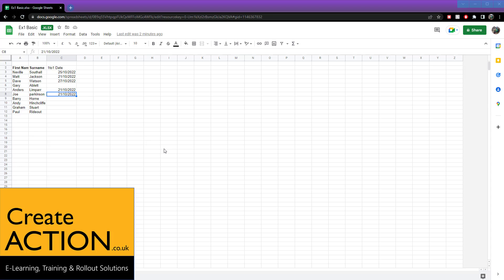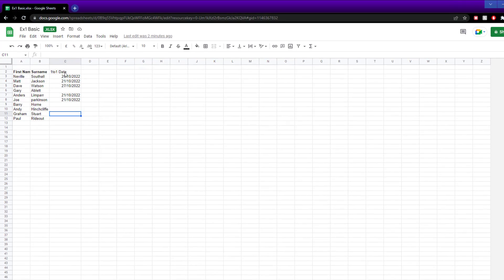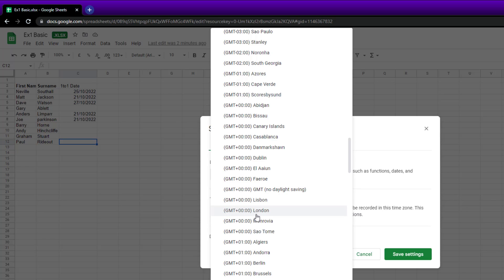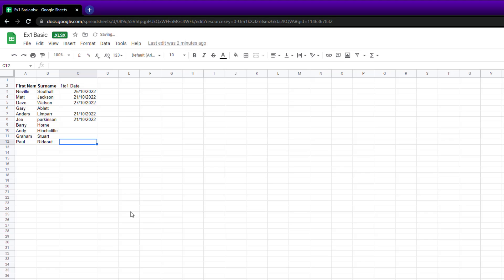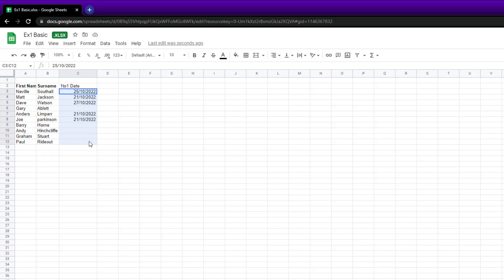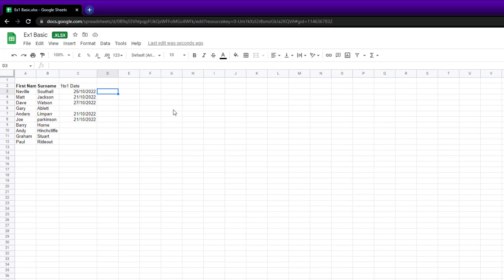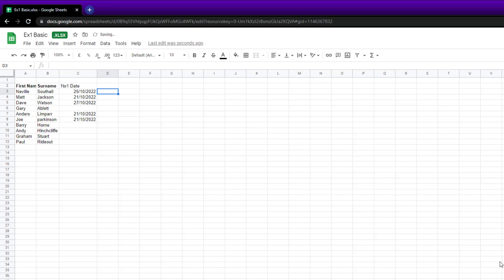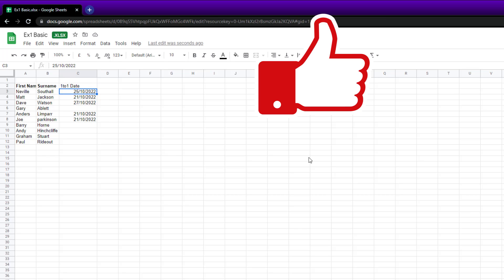HOW TO change the date format in Google Sheets!? US to UK and more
What is more annoying than entering a date in a spreadsheet and it keeps changing to the wrong format. Nothing! Luckily there is a simple solution and we have found it!